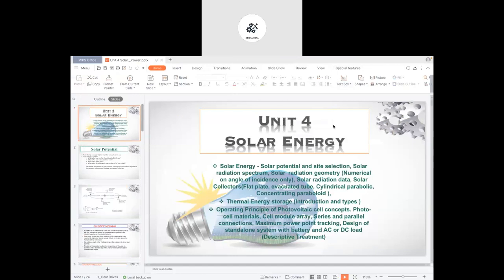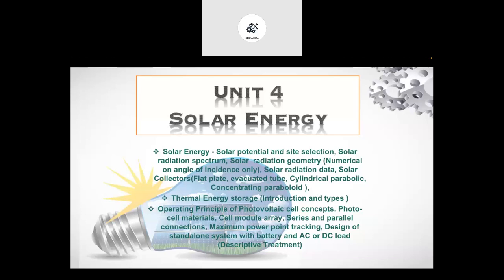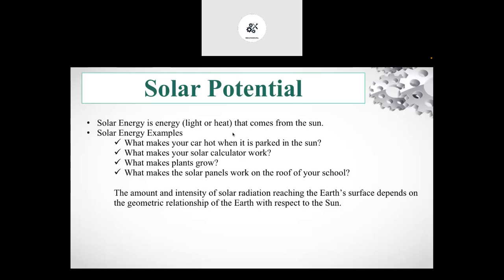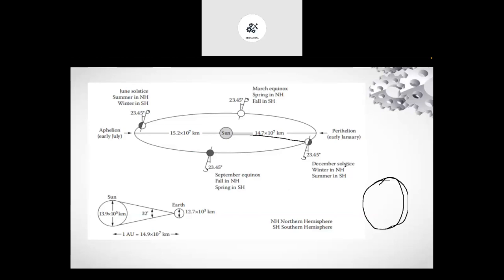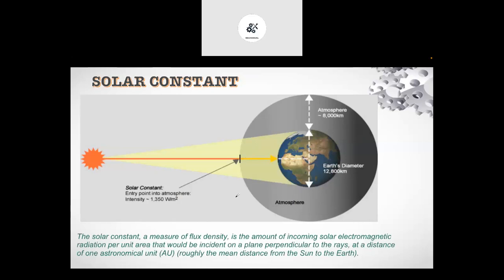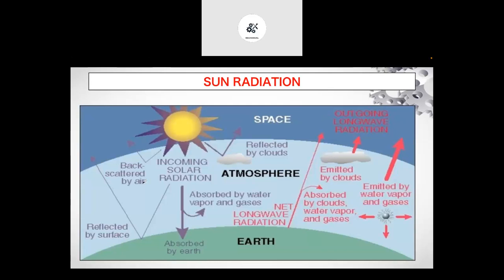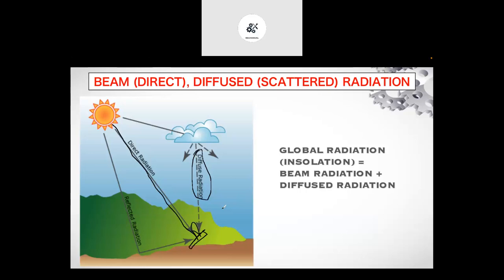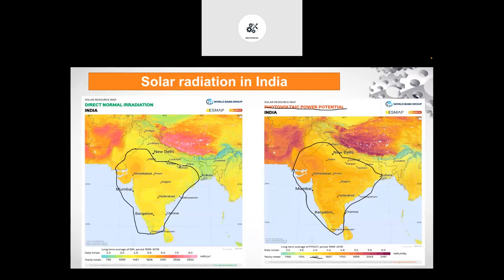Solar Energy Introduction L1, Energy & Power Engg., Mechanical Engineering, GATE PSU IES